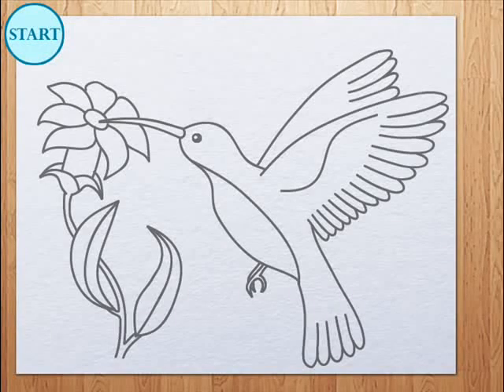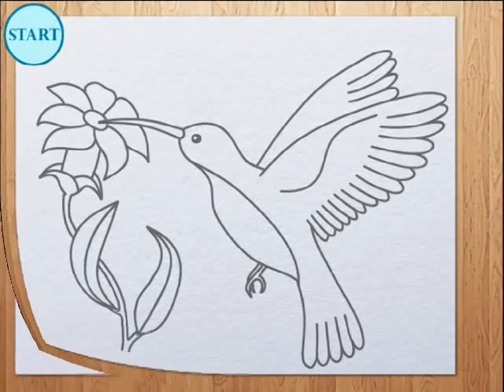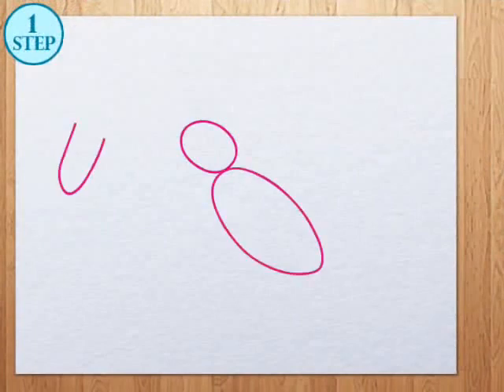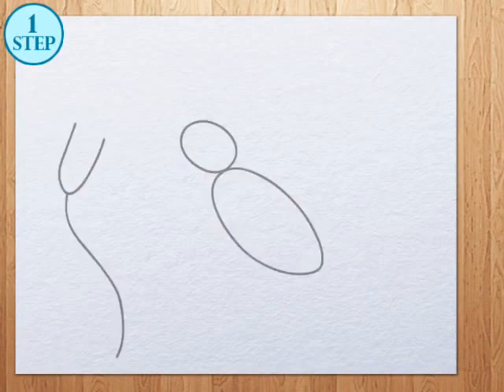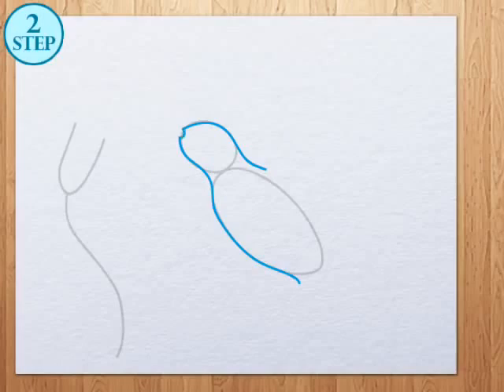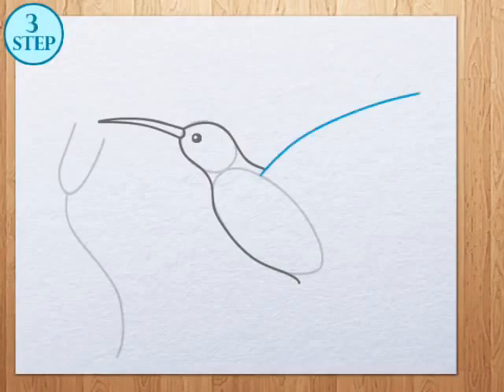आओ चित्र बनाना सीखें How to draw Humming Bird